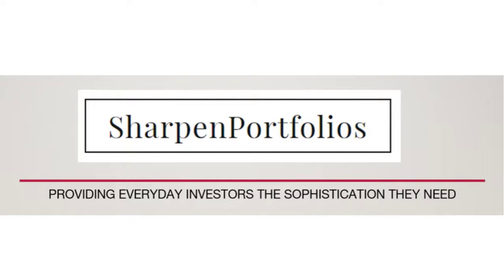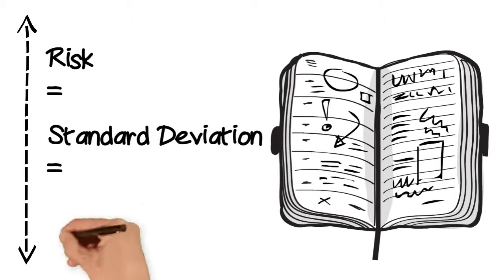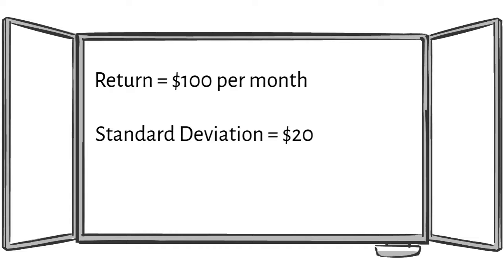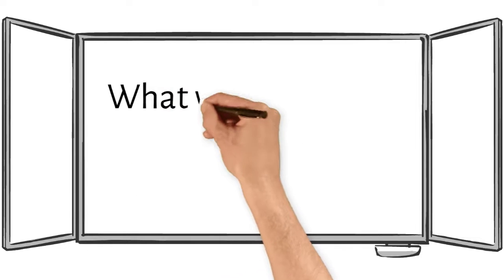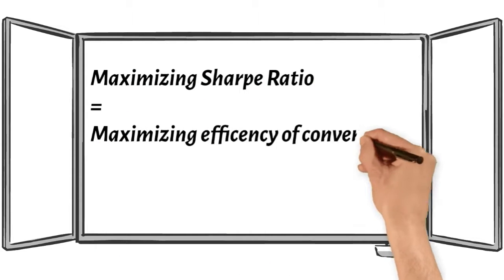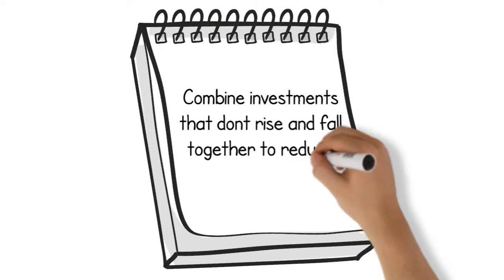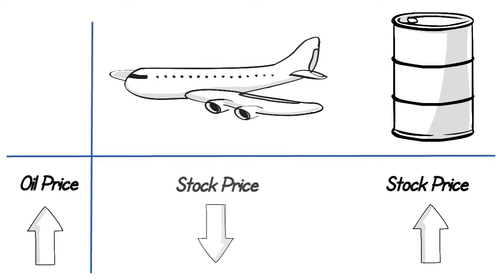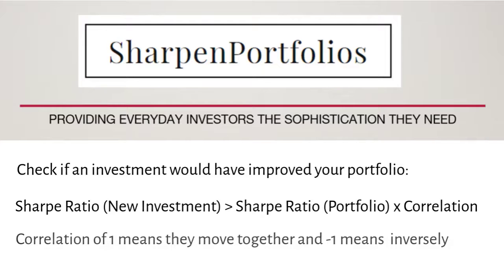SharpenPortfolios (2/4) - Sharpe Ratio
Want to build sophistication ? find us here and try out our portfolio analysis tool!